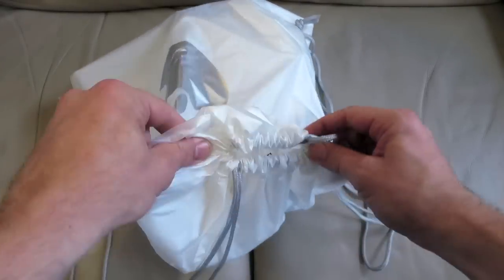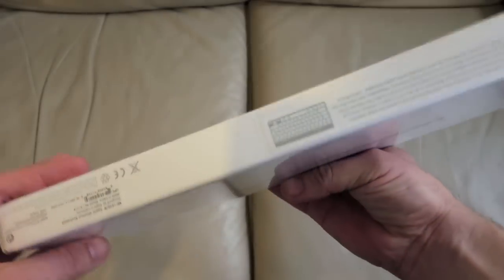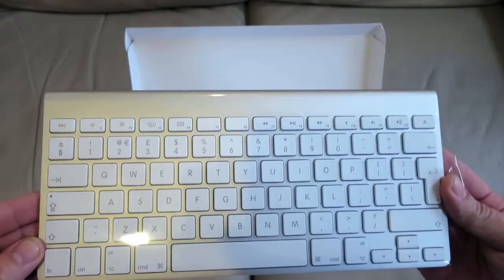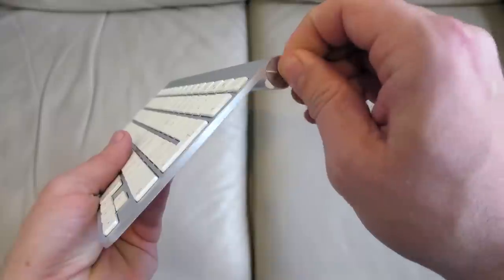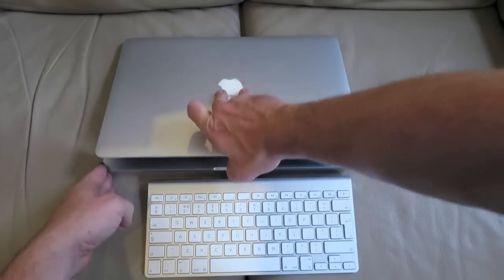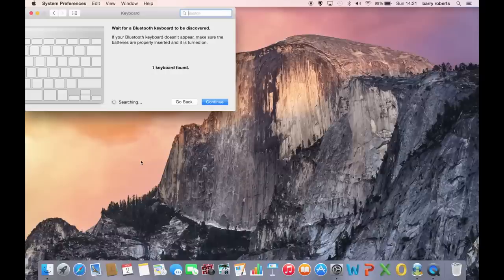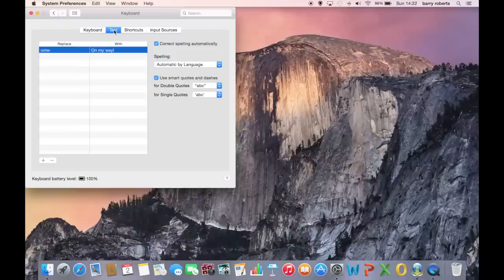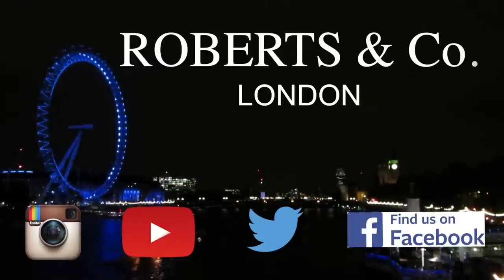Apple Wireless Keyboard Review + unboxing + Setup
We went to Apple's London store on regents street & picked up the sleek aluminium Apple wireless keyboard. The inconceivably thin keyboard connects via a Bluetooth connection so no cables required and runs on 2 AA batteries which are supplied with it but you can also get apple rechargeable batteries. We will use it with a Macbook but it is supplied with iMacs and also works with ipads, you can even connect it to windows PCs if you have a bluetooth dongle. You will also need a mouse or trackpad  - we got an apple magic trackpad.

London vlog vlogger